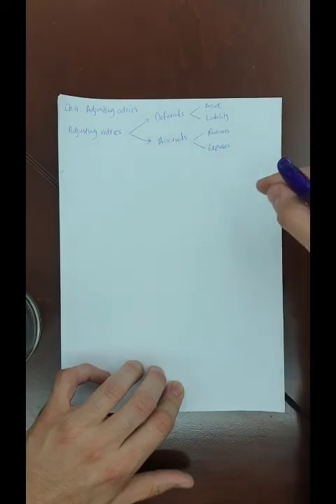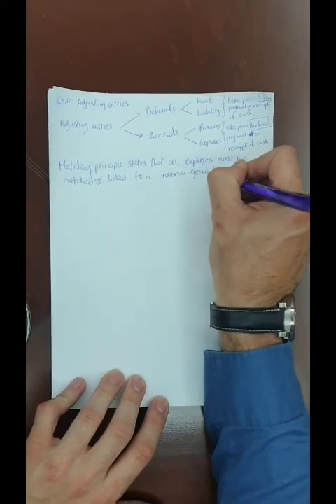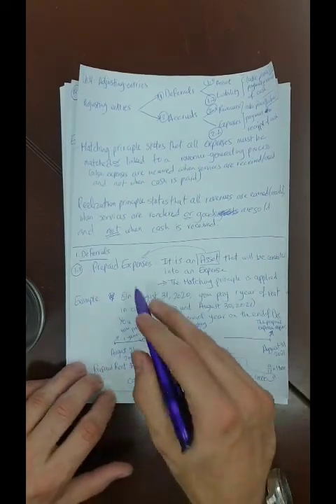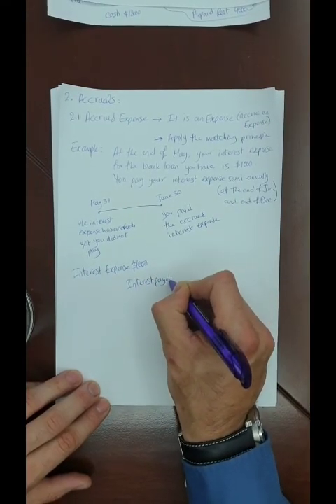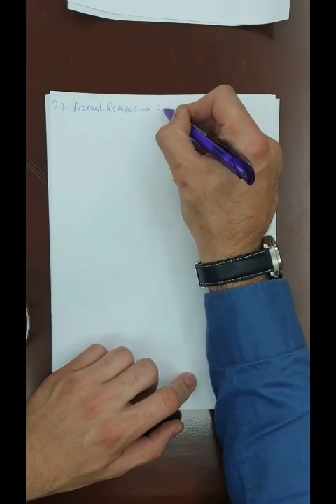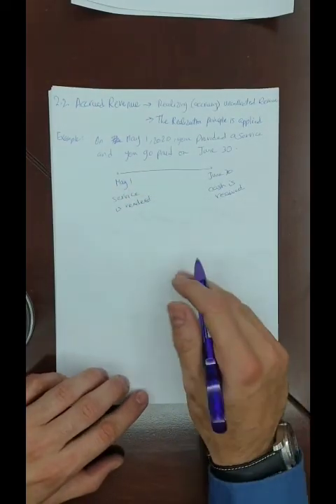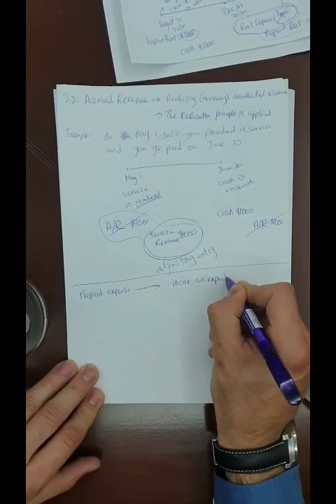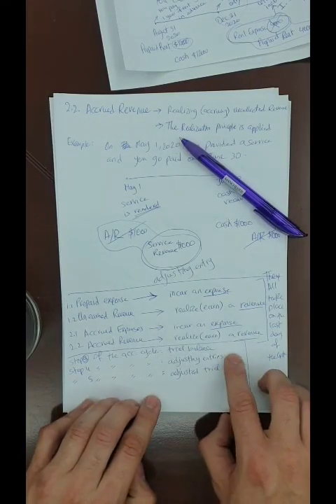Financial Accounting (Chapter 4): Adjusting Entries